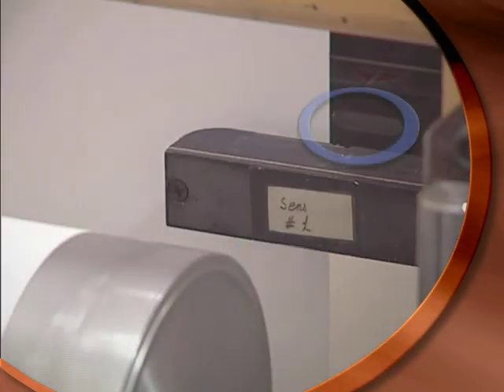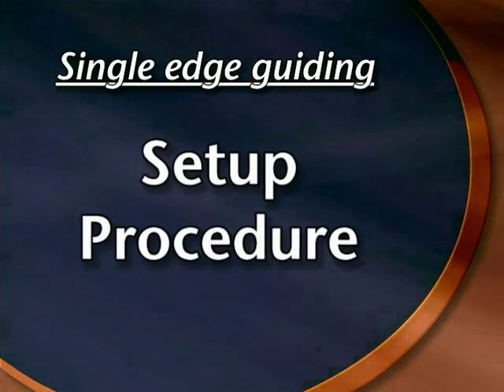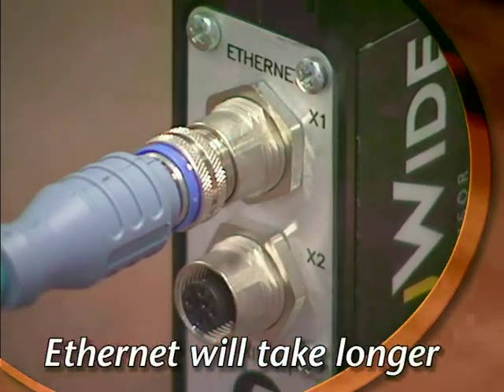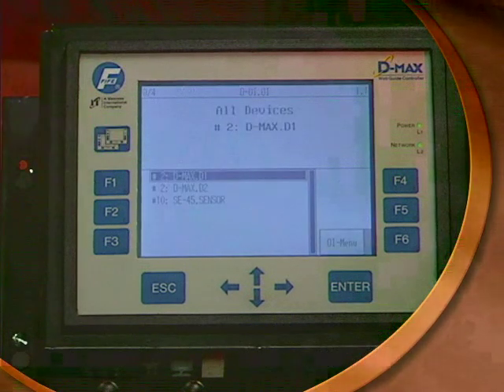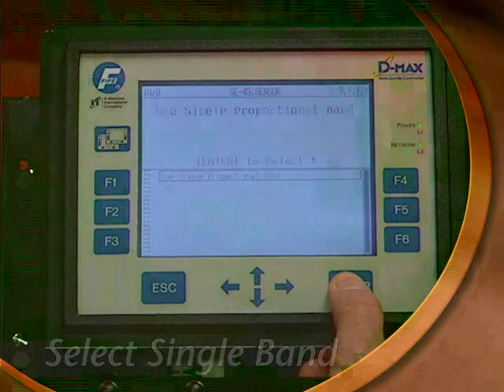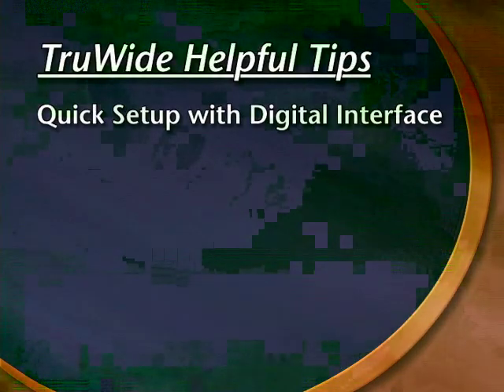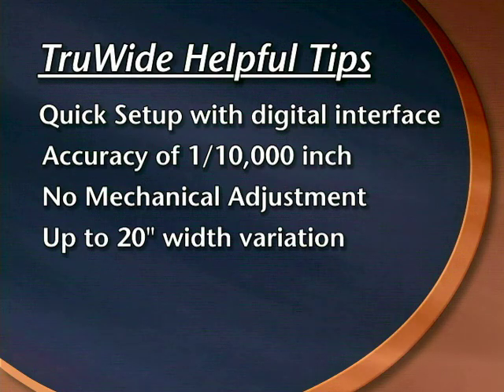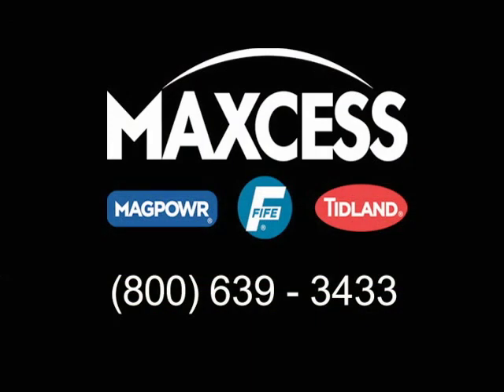Fife TruWide Ultrasonic Sensor for Single-Edge Guiding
Demanding materials, multiple webs and web width variation are easy to control when you have the right sensor for the job. For years, Fife has delivered a complete family of durable, reliable sensors to maintain web alignment when you need it most. New TruWide sensor technology gives you an expanded view of the web and the ability to run opaque or clear materials. It accommodates center or edge guiding with proportional band widths ranging from 2.6" (66 mm) to 20.28" (515 mm) and 16-bit resolution for more accuracy than ever before. Choose analog for stand-alone monitoring or digital operation for multiple edge and web width detection capability.